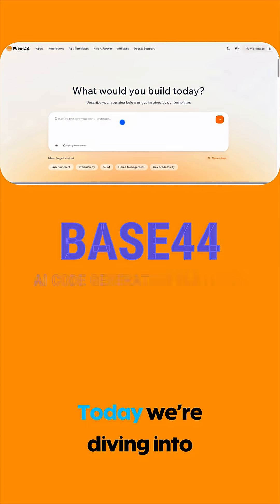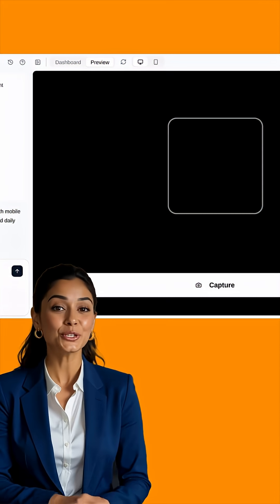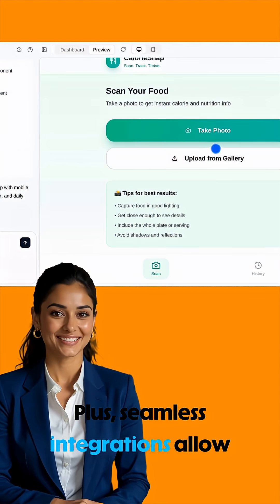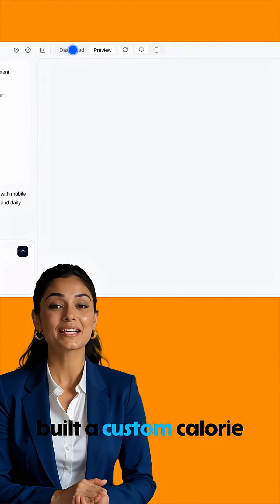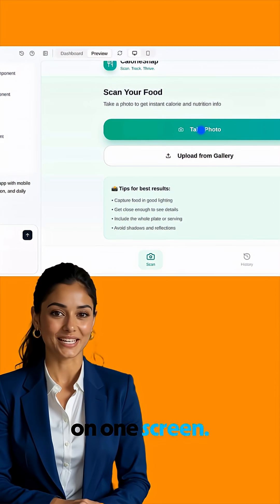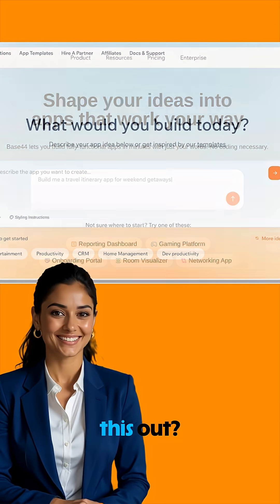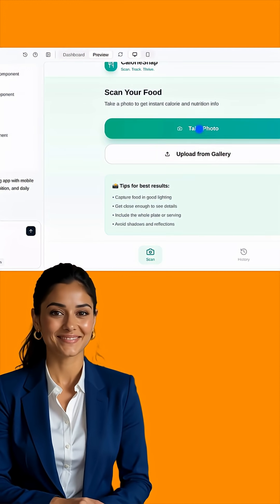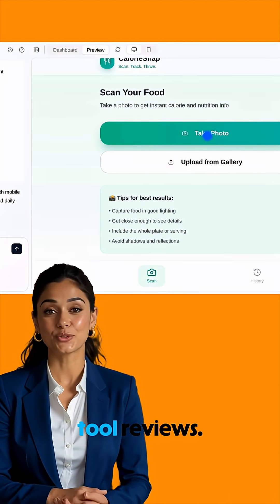Base44 No Code App Power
Meet Base44 — the AI app builder that turns your ideas into real apps just by describing them. No code, no stress. Just type your vision, and in minutes, you’ve got a working web or mobile app — backend, login, and hosting included. It’s like chatting your way to a startup — courtesy of Base44